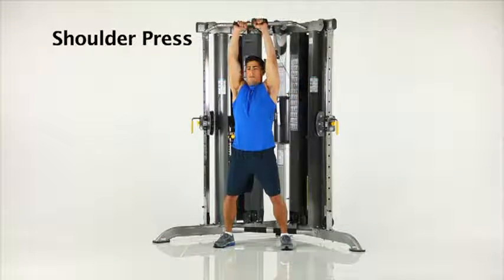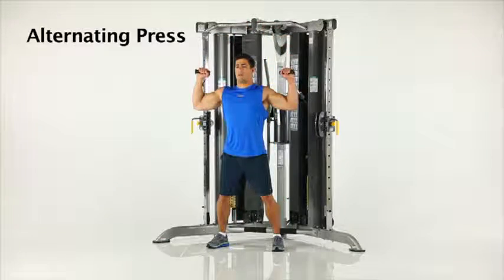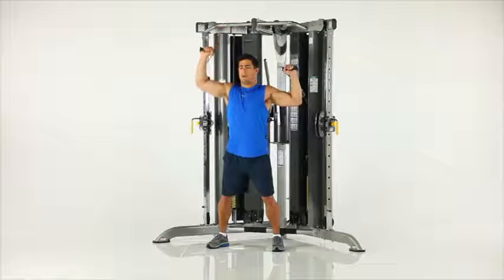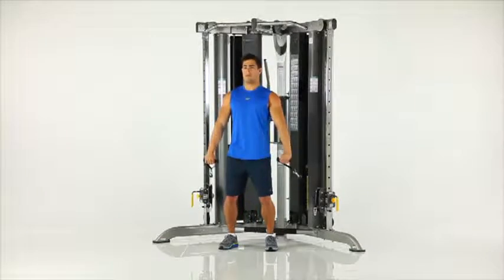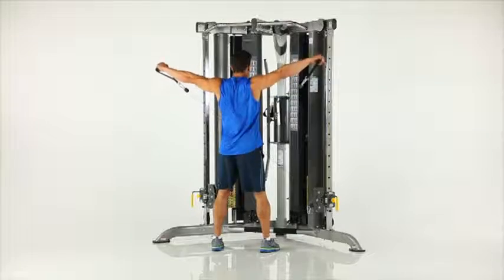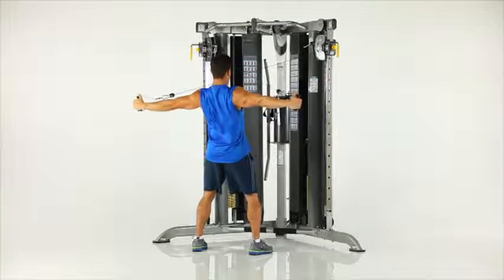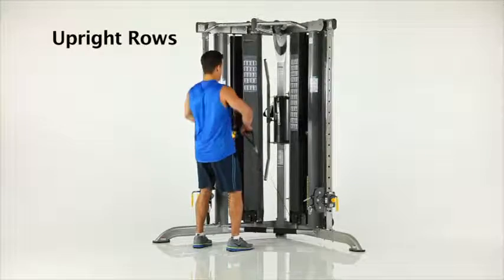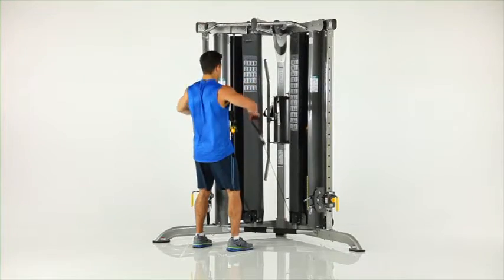Tuff Stuff CXT-200 Multi-Functional-Trainer -Video 3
Der Tuff Stuff CXT-200 Multi-Functional-Trainer ist eine äußerst vielfältige Kraftstation mit höhen verstellbaren Doppel-Kabelzügen.

Weitere Informationen zu dem Tuff Stuff CXT-200 Multi-Functional-Trainer sind hier zu finden

Bei Fragen zu dem Multi-Functional-Trainer CXT-200 stehen wir gerne zur Verfügung.